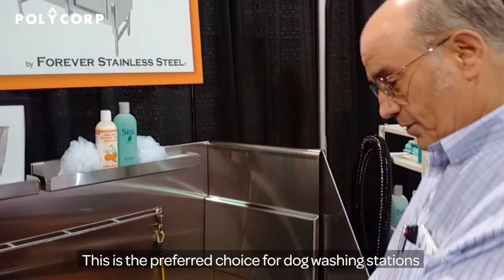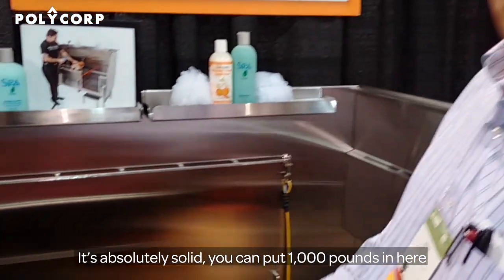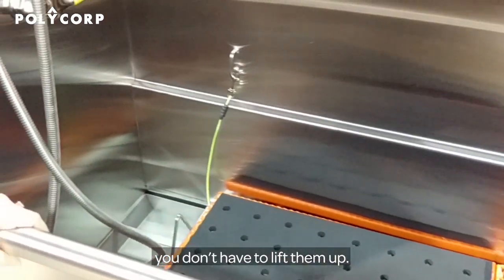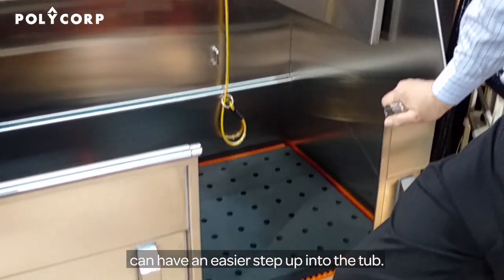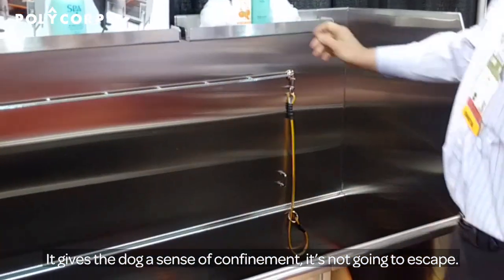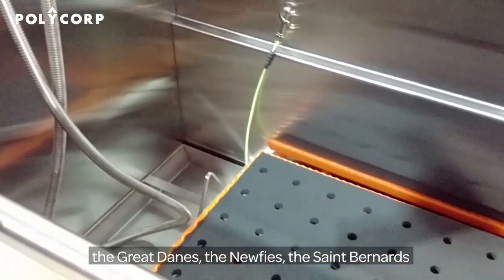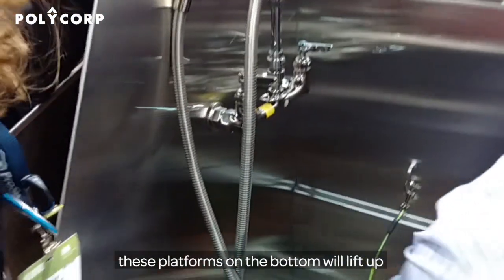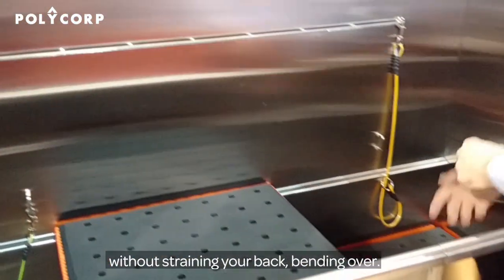Aria at Long Lake | Amenity - Dog wash station | POLYCORP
Large or small, the dog washing station at Aria at Long Lake can accommodate your best friend.  Bathing Fido after a romp in Long Lake Provincial Park is quick and easy with a large stainless steel tub, lift-out door, tethering rail, hand-held shower wand, and a convenient step stool.